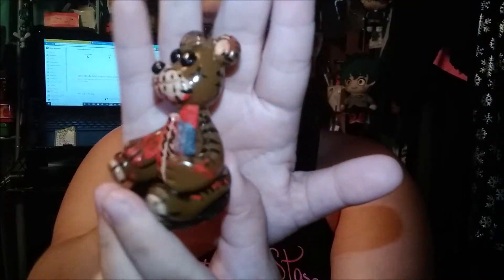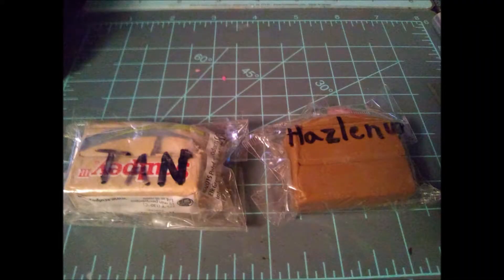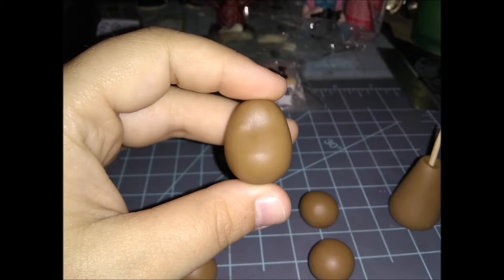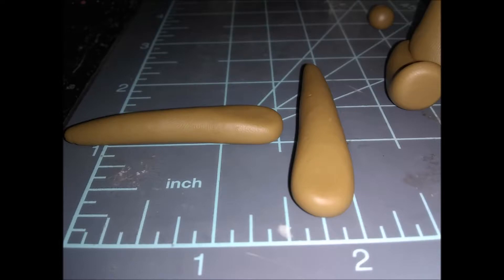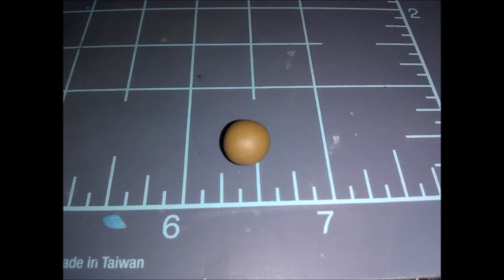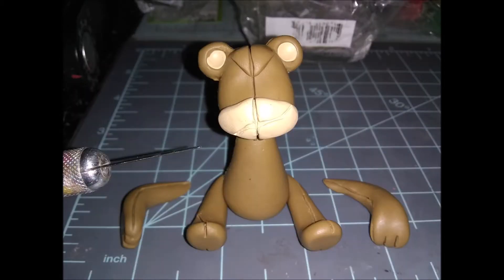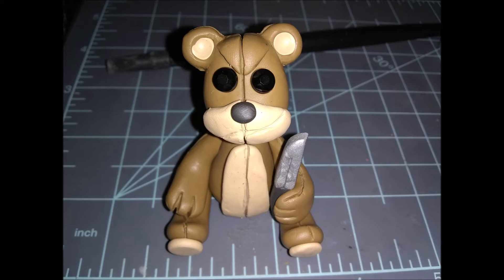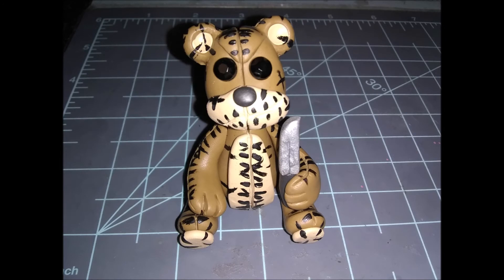Conkers bad fur day, Tedi, polymer clay tutorial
This is my Tedi tutorial, he was a request by:
TarantulaAJ/Planet_mighty